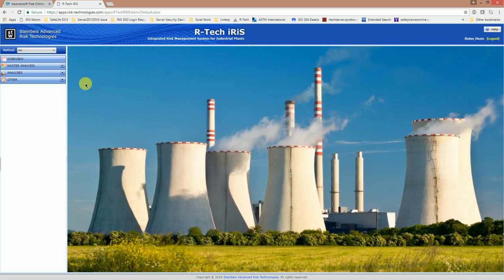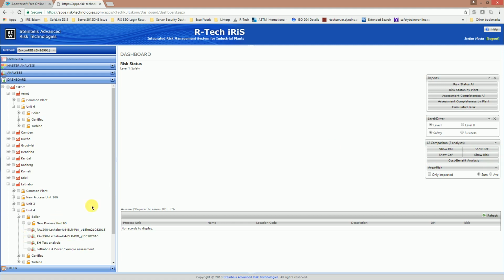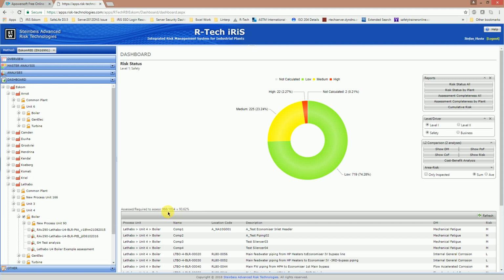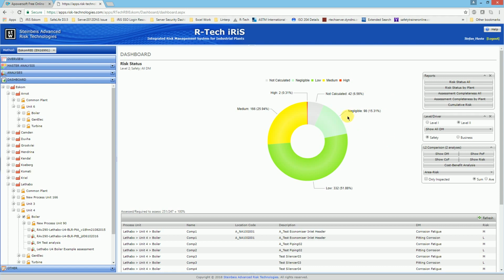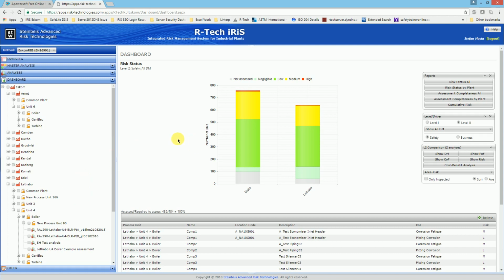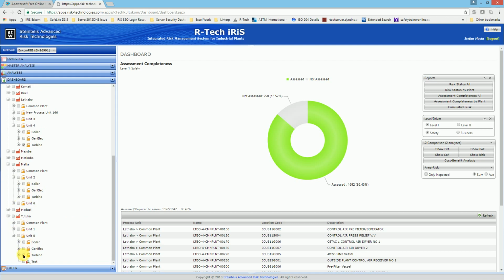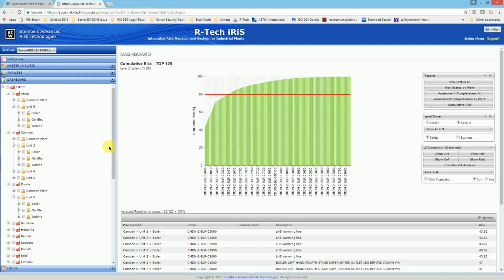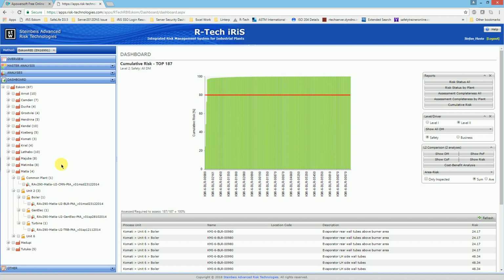iRiS-Dashboard_General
R-Tech iRiS - Integrated Risk Management System for Industrial Plants